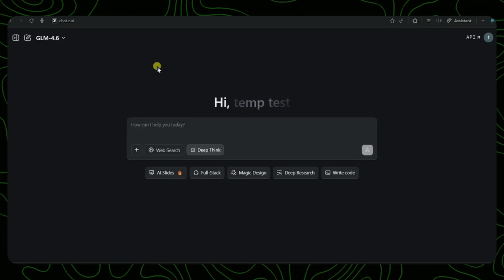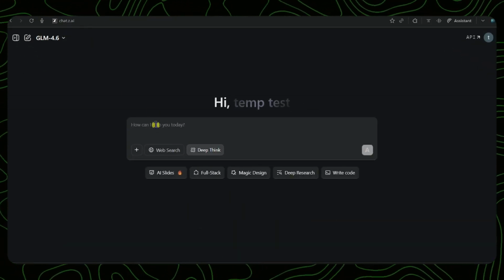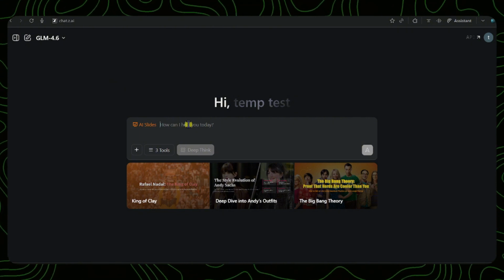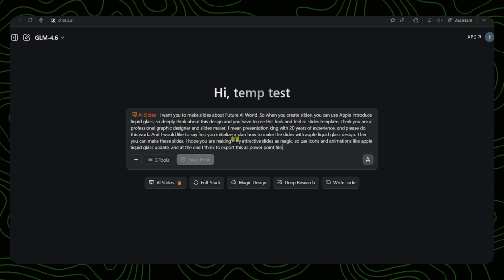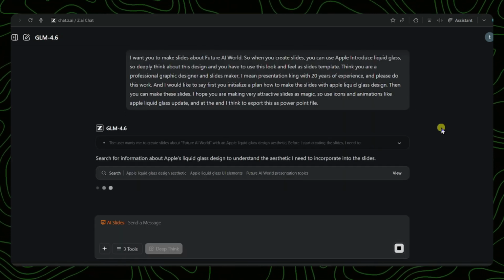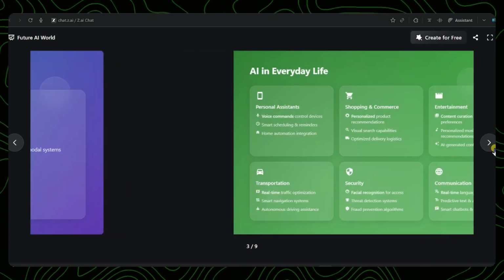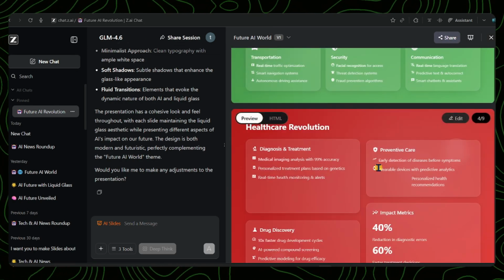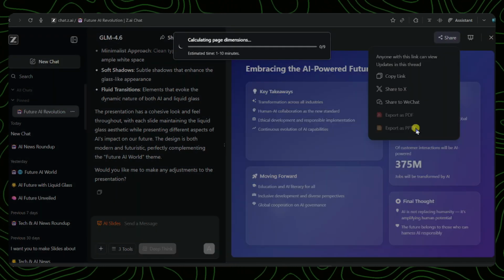How I Create Viral Presentations Using AI (Secret Method Revealed)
Learn how to create stunning, viral-worthy presentations using AI in minutes! This secret method will transform your slide design game forever. No design skills needed!

🎯 In this video, you'll discover:
✅ How to use z.ai for professional presentations
✅ Step-by-step process to create viral slides
✅ Secret tips designers don't want you to know
✅ How to save hours of work using AI
✅ Free vs paid AI presentation tools compared

⏰ Timestamps:
00:00 - Intro: Create Stunning AI Presentations in Seconds
00:15 - Stop Using PowerPoint! The AI Tool You Need
00:24 - Step 1: Head to z.ai – Your AI Slide Maker
00:31 - Step 2: Prompt Magic—The Secret to Pro Slide Design
00:49 - Expert Prompt Example for Viral AI Slides
01:08 - Apple Liquid Glass Aesthetic—Modern & Animated Slides
01:36 - Export Slides: Download as PDF or PowerPoint
01:52 - Edit, Present, or Share—Unlimited Presentation Flexibility
02:00 - Subscribe for More Time-Saving AI Tools
02:14 - Smash Like and Drop a Comment: Viral Presentation Ideas
02:28 - Outro: Go Create Something Amazing With AI!

Try z.ai now and create stunning presentations in minutes!